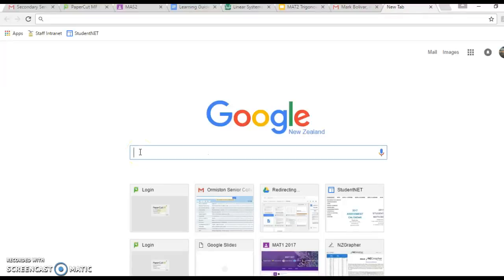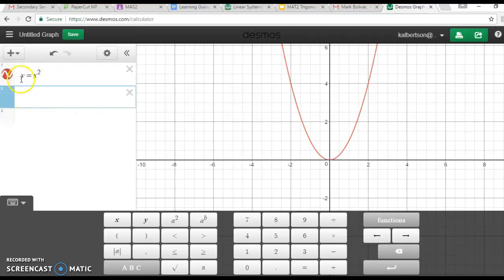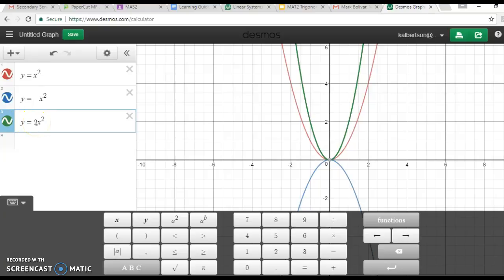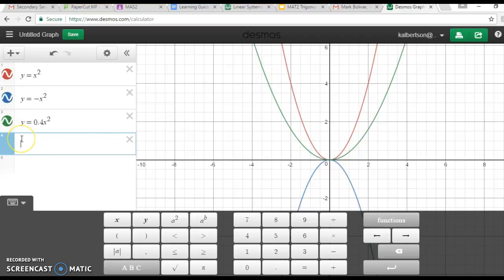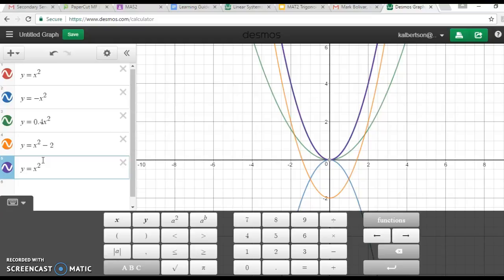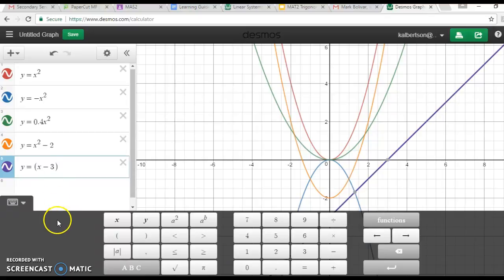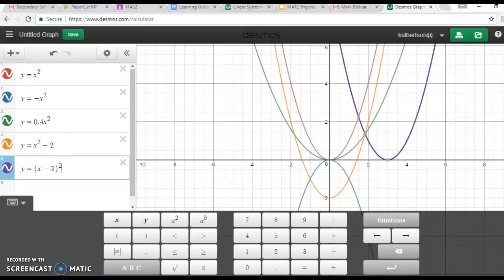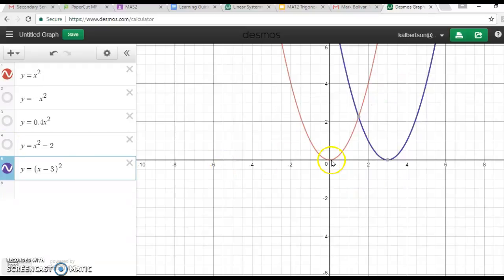Using DESMOS to observe translations of parabolas (and other functions)